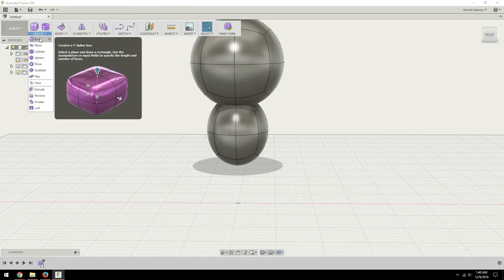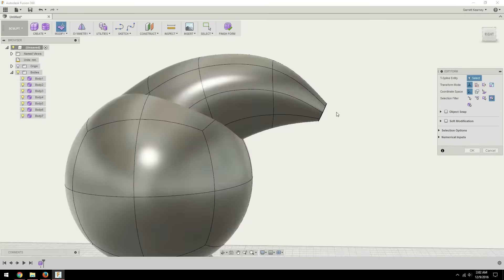Retro Sonic the Hedgehog Logo! - Collab with A Pyro Design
A Pyro Design's Video: youtu.be/429k7bbiwRw

With Sonic Mania (hopefully) just around the corner, A Pyro Design and I decided what better time than now to do a full Retro Sonic Logo and bring it to life. He's the logo man so I was tasked with creating the blurry blue legend himself, Sonic.

I created in it Fusion 360 using the sculpting tools, then printed it on my Da Vinci 1.0 Pro, and handed it off to my wife for sanding and painting with acrylic paints and a paintbrush.

Print Settings:
Printer: XYZprinting Da Vinci 1.0 Pro
Filament: Hatchbox PLA
Layer Height: 0.1mm
Infill: 20%
Supports/Raft: Yes

Chelsey's Airbrush:

Airbrush Paint:

Hatchbox PLA:

Filler Primer: